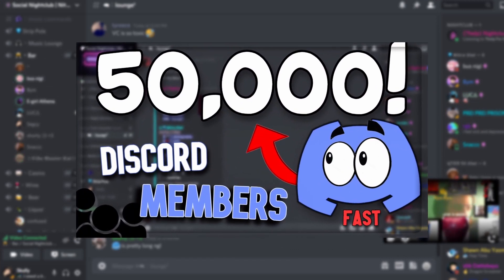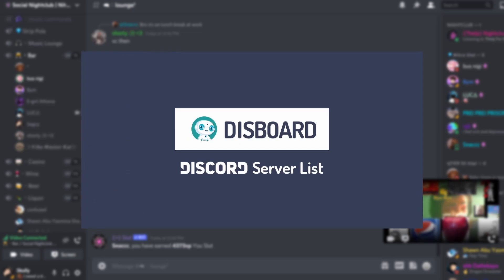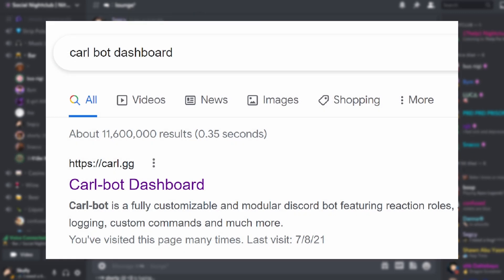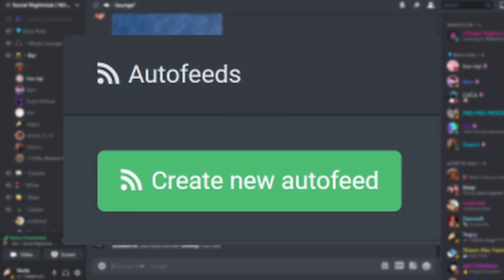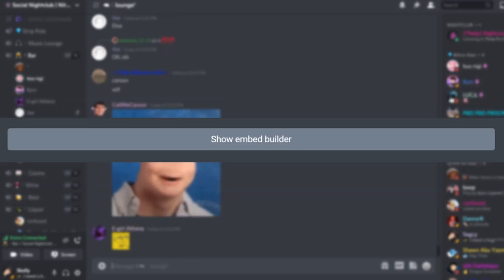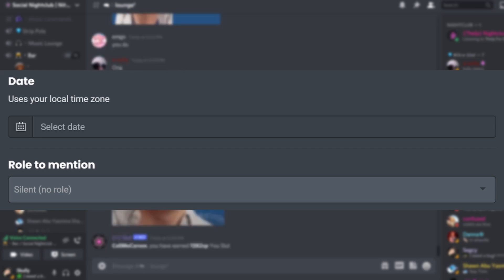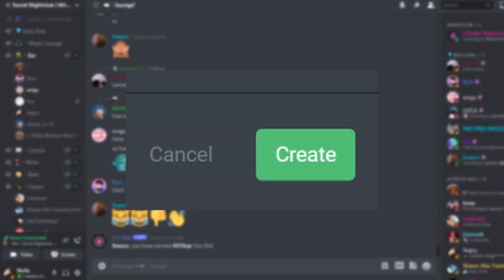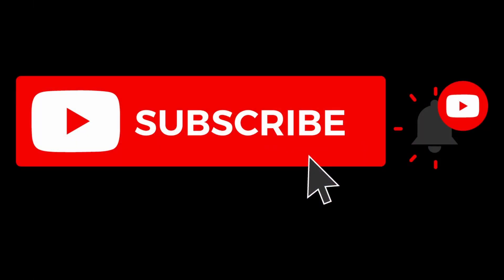How to set Auto Bump Messages to Grow Your Discord Server Fast! Carl bot Autofeed For Disboard Nitro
Feeds are a way for you to set automated messages and ping a specific role. Auto feeds can be scheduled to be sent at a specific date and time. Users would be able to see when the message is going to arrive. Useful for planned Messages.

💬 Need help? Ask in the comments!

ChanceStudios is a participant in the Amazon Services LLC Associates Program.